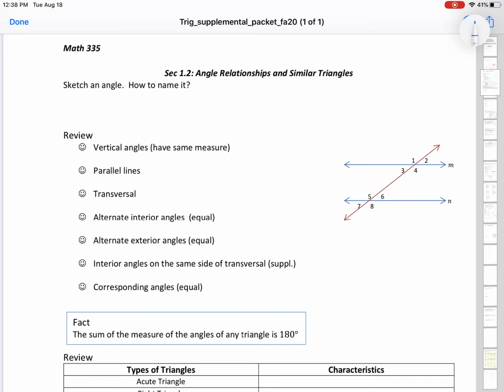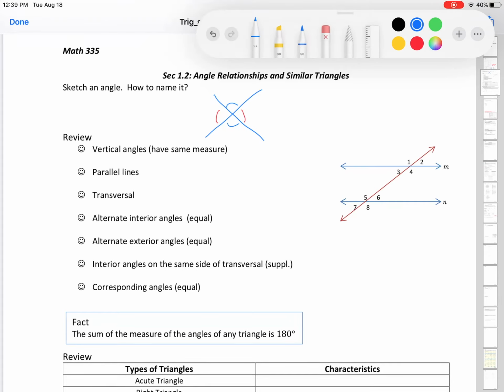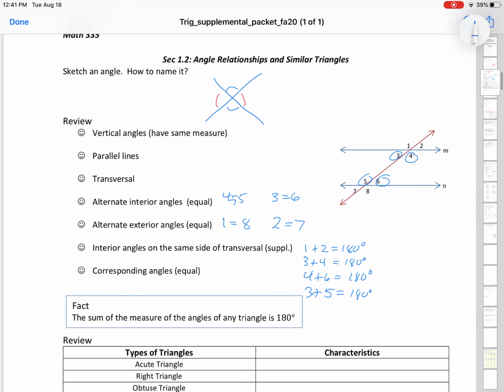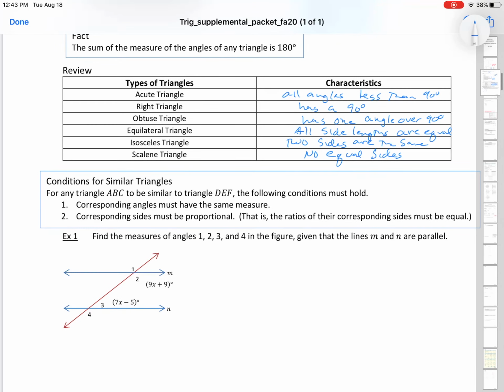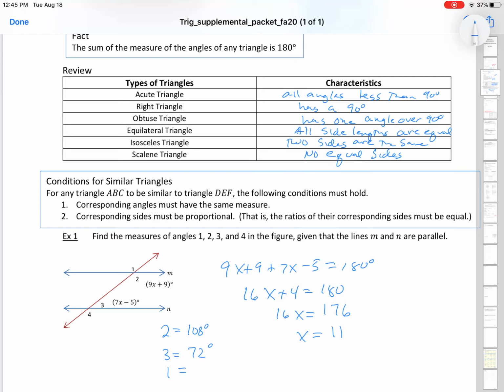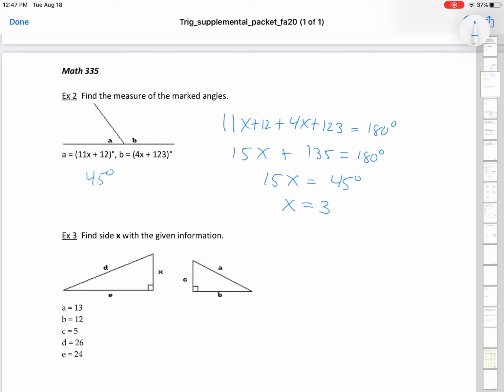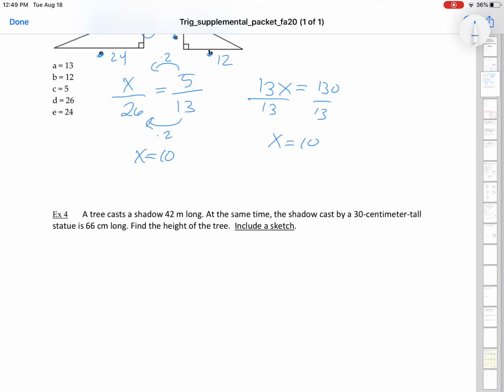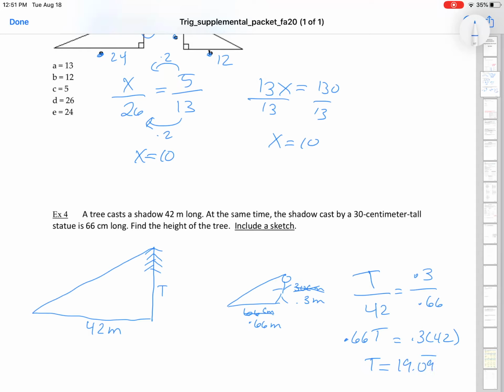Math335 - Section 1.2